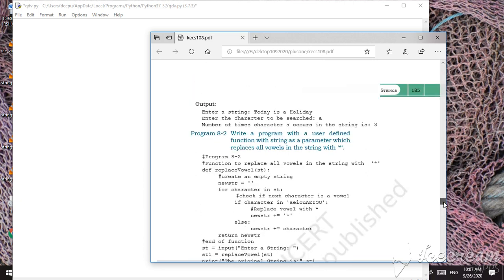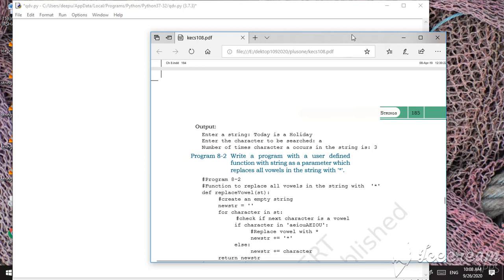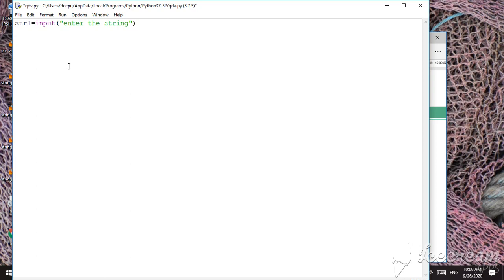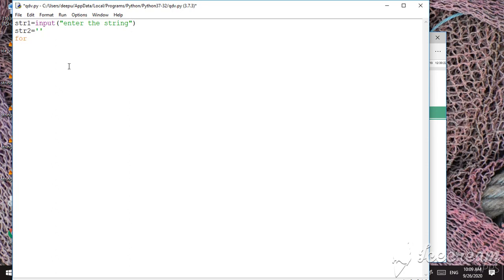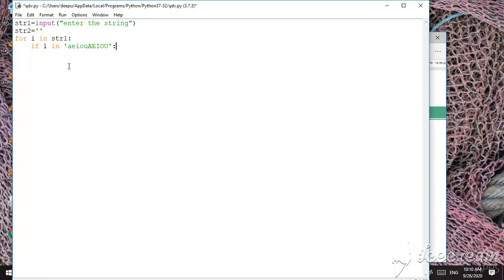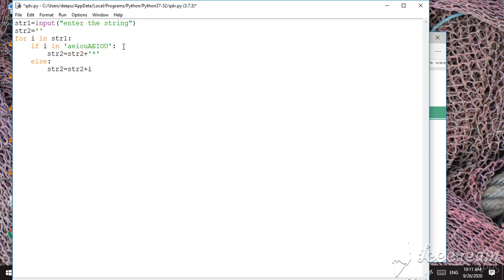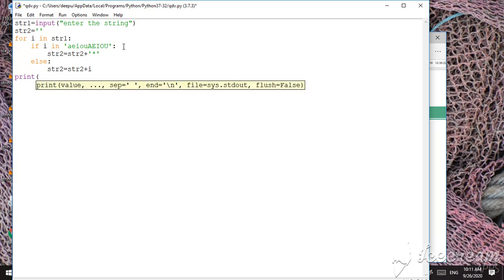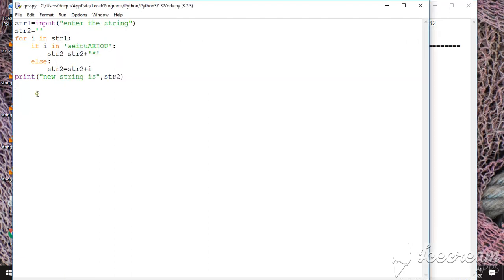Replace the vowels in a string with * symbol,python program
Replace the vowels in a string with * symbol